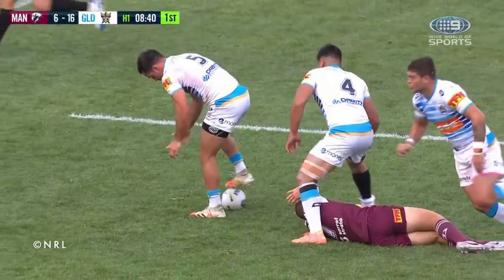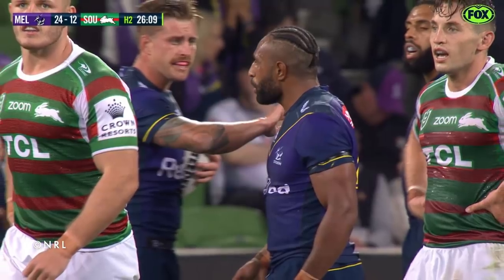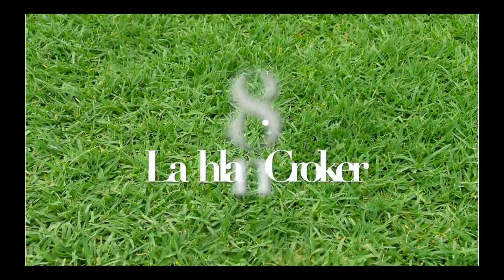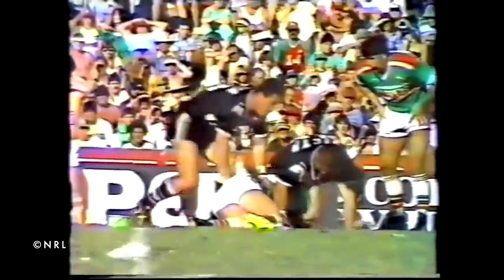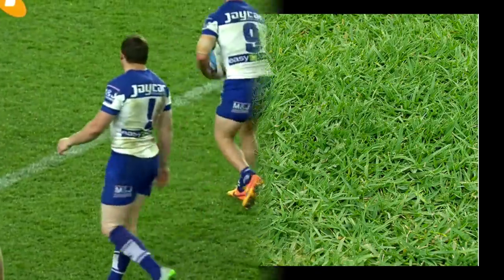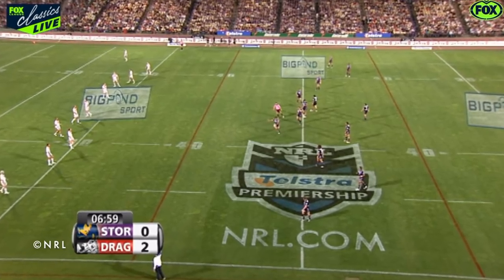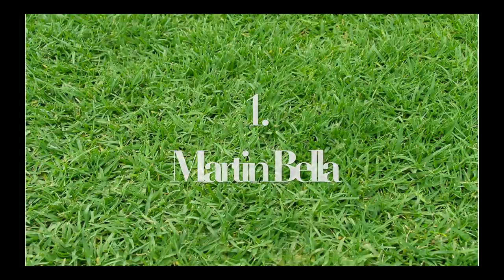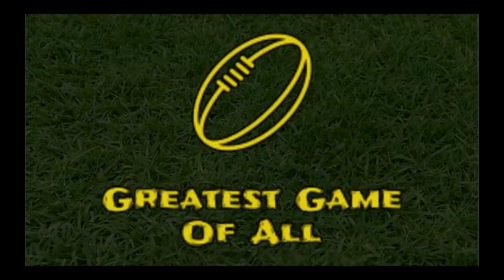10 Players That Played-The-Ball The Wrong Way (NRL)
The play-the-ball is quite a simple skill in rugby league, you put the ball on the ground, put your foot on the ball and use that foot to roll in back to your dummy half. These players completed this skill to an extent, but they did it facing the wrong way. Some of them may have got rolled over in the tackle and tried to play the ball too quickly, some may have got a head knock and lost awareness of where they were during the process and some just had a brain snap and made a mistake that they certainly would love to have back.